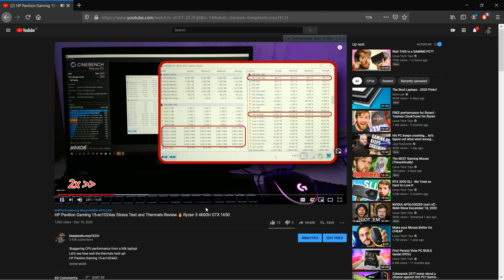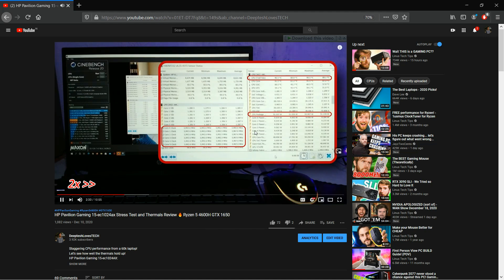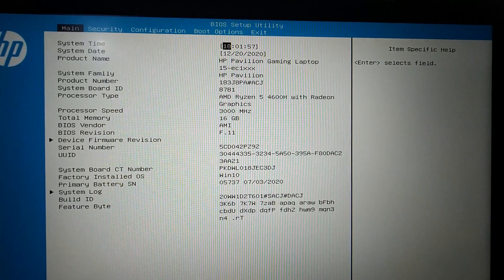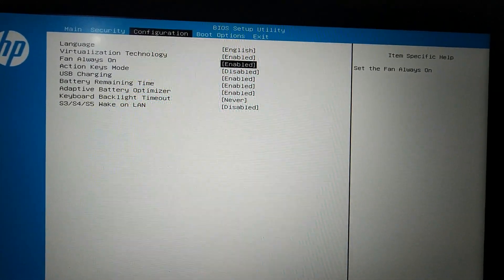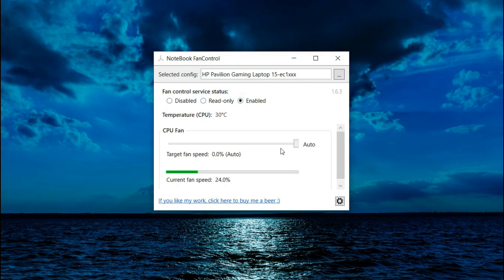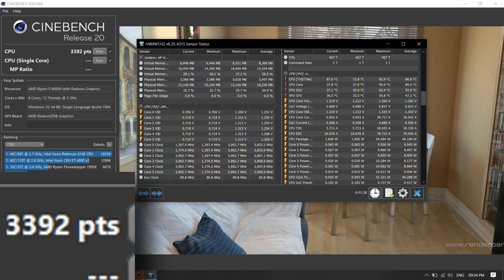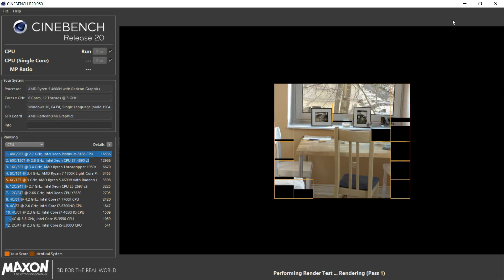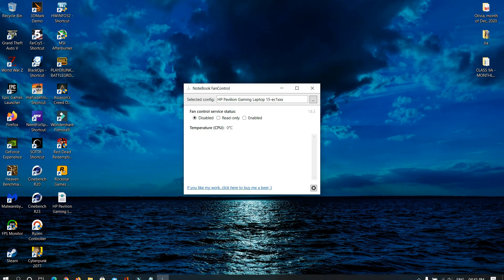HP Pavilion Gaming 15 Ryzen 5 4600H (Manual Fan Control) | Fastest 6 core Laptop (Almost) 🔥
HP Pavilion Gaming 15-ec1024AX:
HP Pavilion Gaming 15-ec1051AX:

Video was possible thanks to Shivam Yadav!